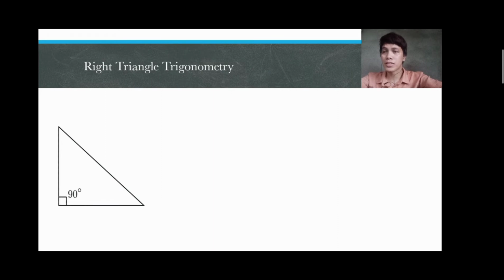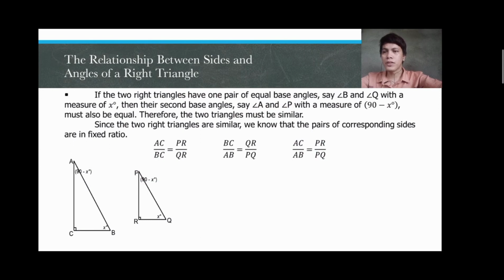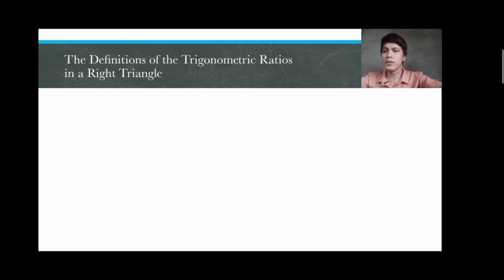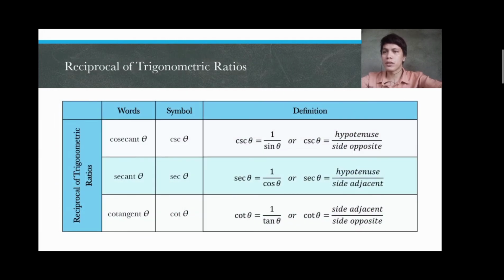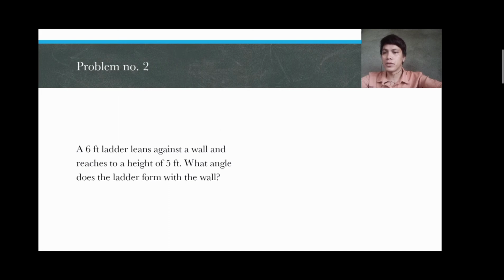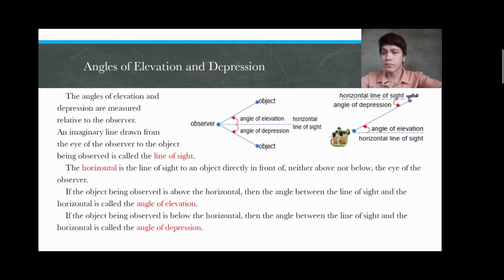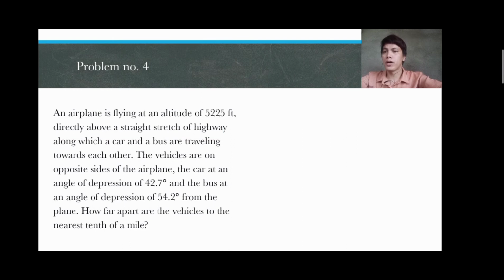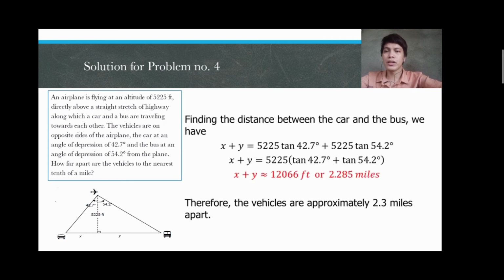Solving Problems Involving Trigonometric Ratios and Right Triangles (My First Vlog Ever! Woah!)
This video is originally created as one of the final requirements for our course Selected Topics in Mathematics for the Second Semester of the Academic Year 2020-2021.
I hope that this video can also be a help for those who are interested in Mathematics, especially with the topic in my content.
Thank you, God bless and be safe!